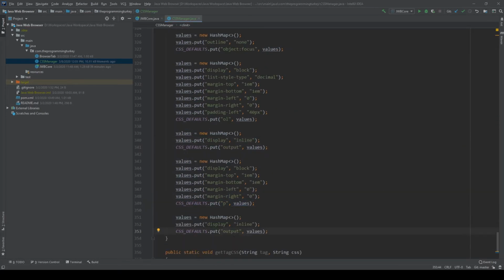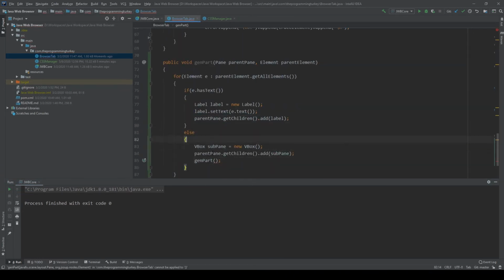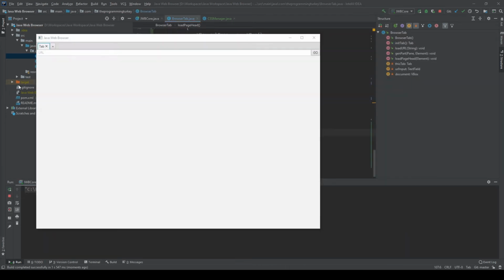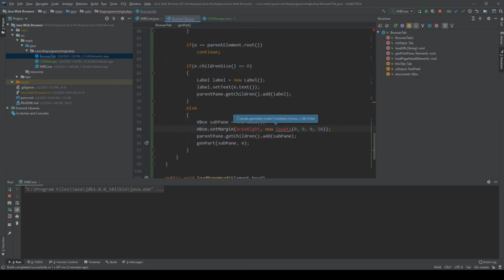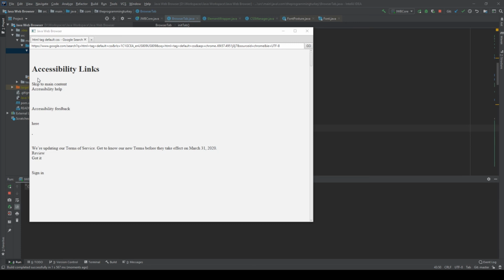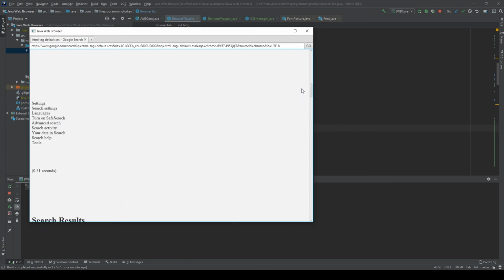Adding Simple CSS support | Java Web Browser | Ep. 2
Today I implement some basic CSS and get our browser to render a simple HTML page! I will need to expand upon this for future episodes to fully support CSS, but this is a start!